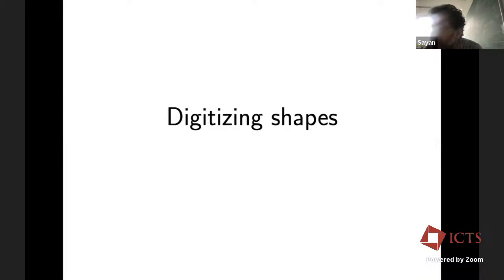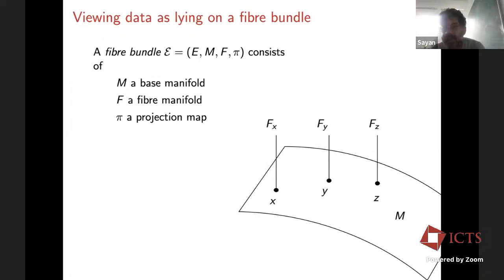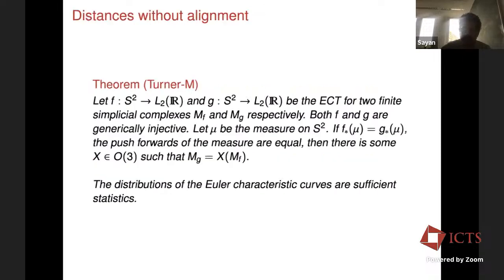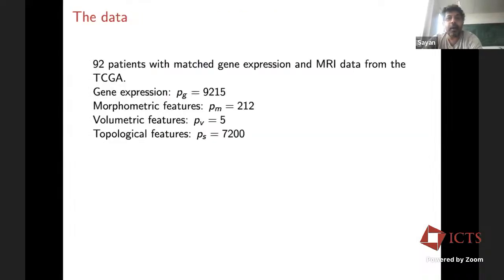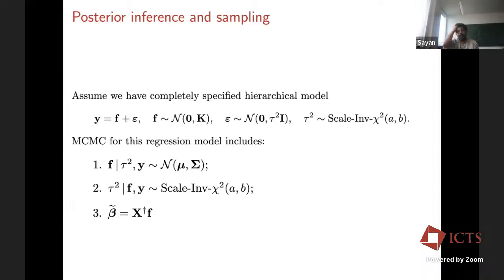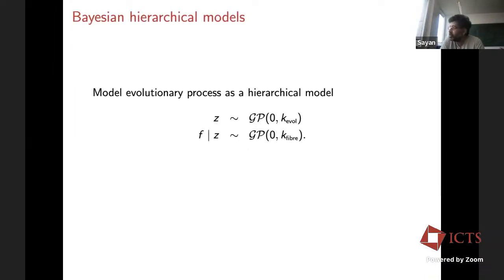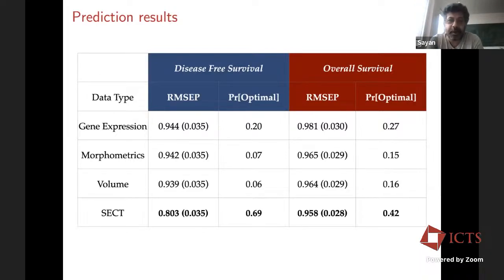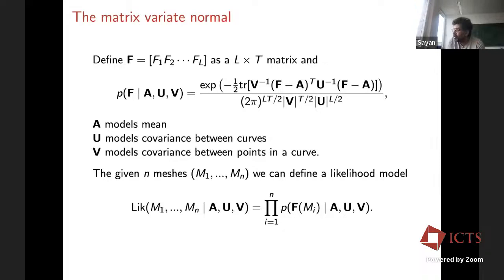Modeling Noisy Count Data II by Sayan Mukherjee